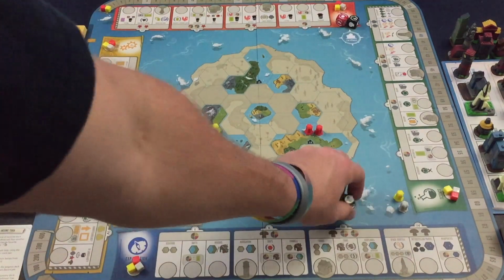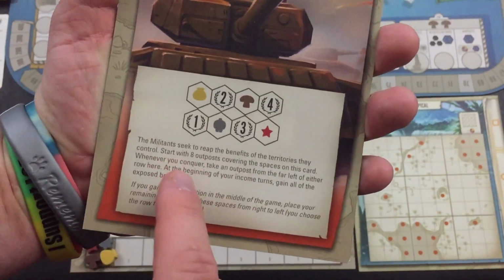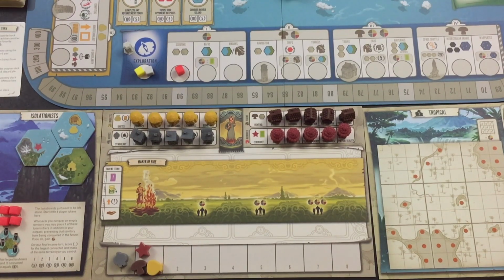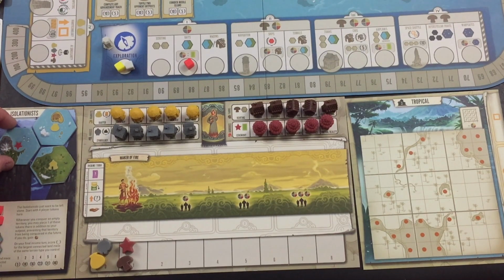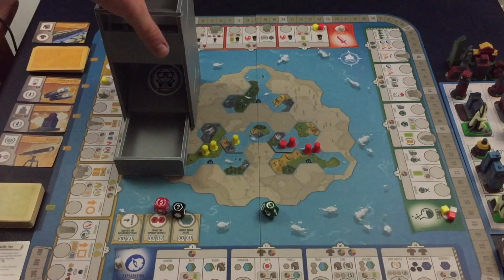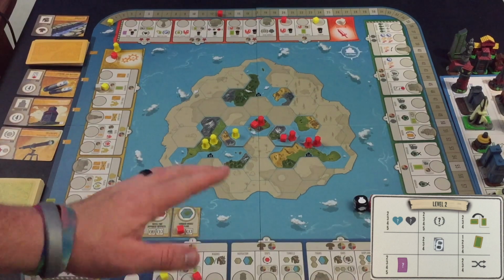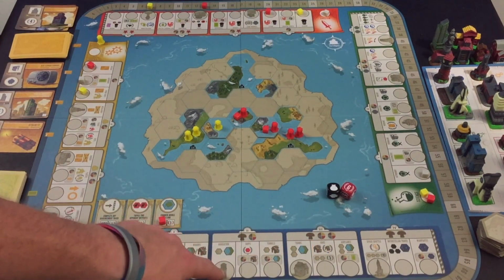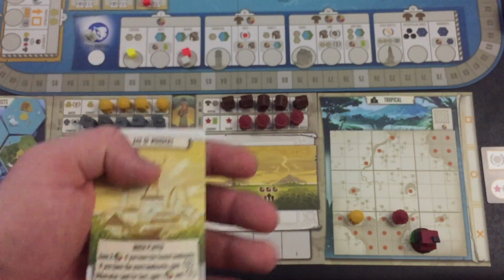Tapestry Solo Gameplay Part 1 (Setup & Round 1)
We setup a solo game of the latest hit from Stonemaier Games and play through the first round.  Can we FINALLY beat the Automa on normal difficulty?

Theme Music: God Fury by Anno Domini Beats